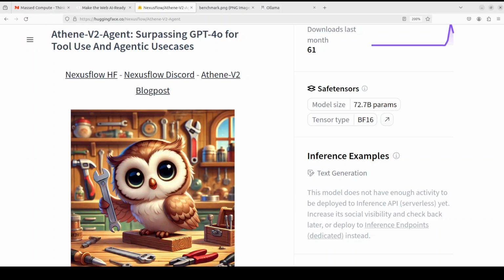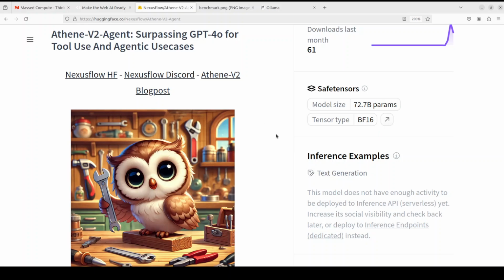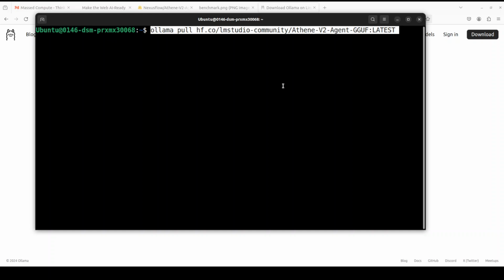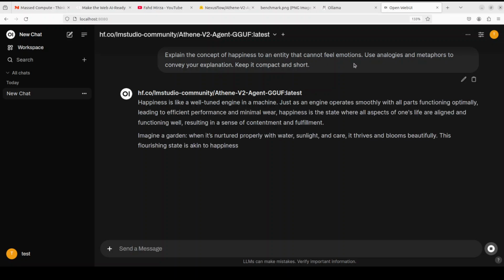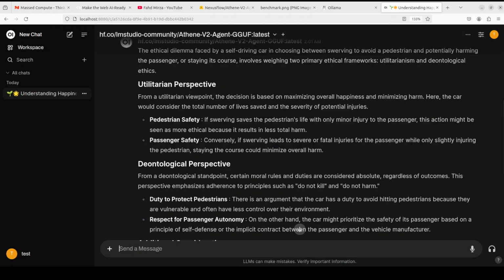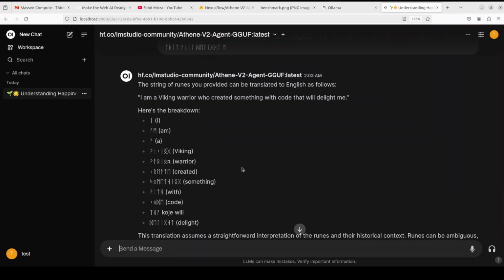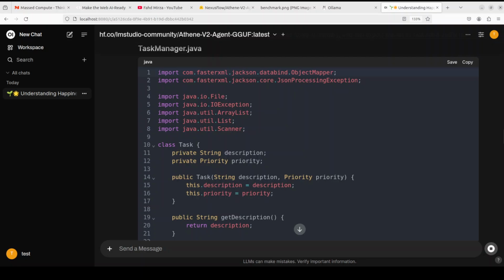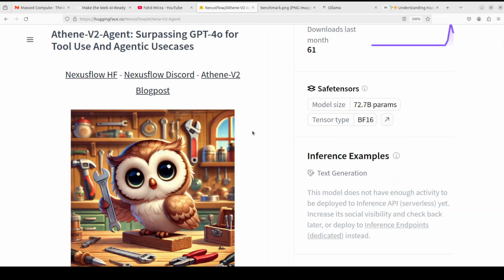Athene V2 Agent - Agent LLM for Function Calling and Agentic Capabilities - Install Locally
This video shows how to locally install Athene-V2-Agent which is an open-source Agent LLM that surpasses the state-of-the-art in function calling and agentic capabilities.